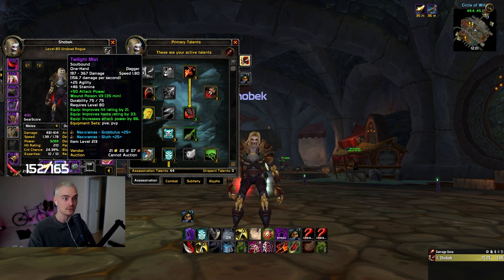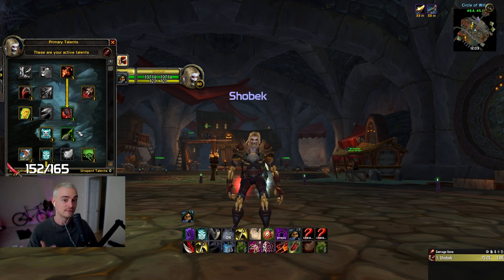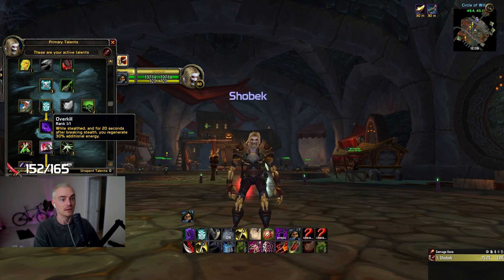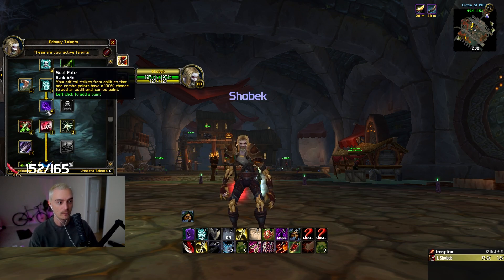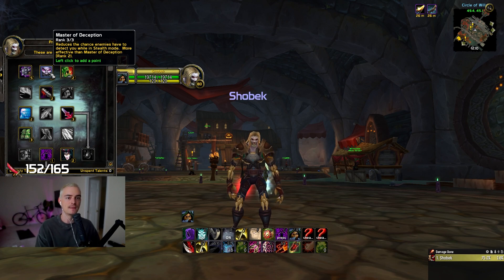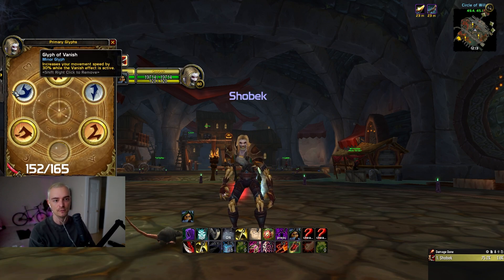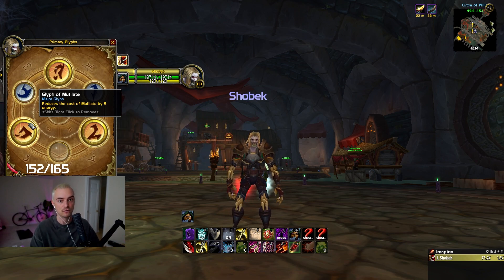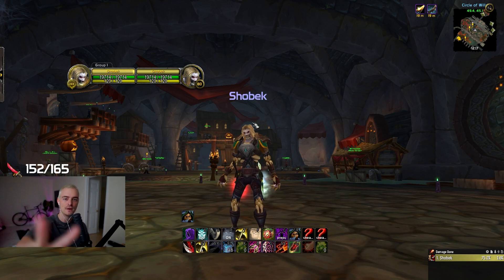ULTIMATE PVP Mutilate Spec Guide | WOTLK CLASSIC Rogue 3.3.5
Drop a like for more Wrath Arena PVP Content

We stream EVERYDAY on twitch! Come watch and follow to be a part of our videos

I really hope you guys enjoyed this video, We do WoW Rogue Arena's and WPVP RP daily over on twitch!